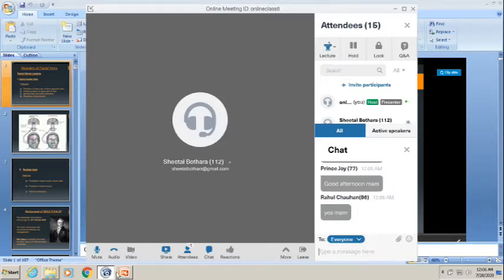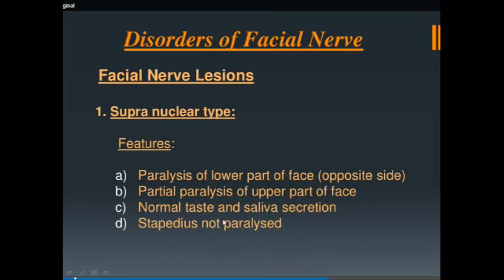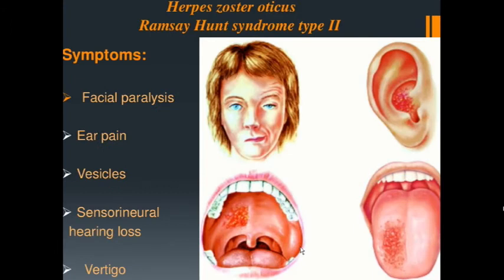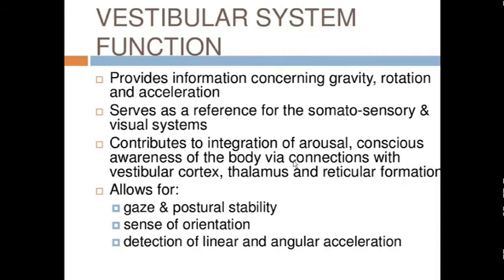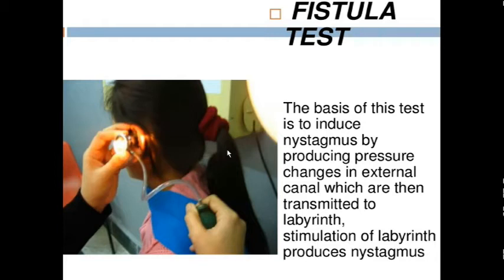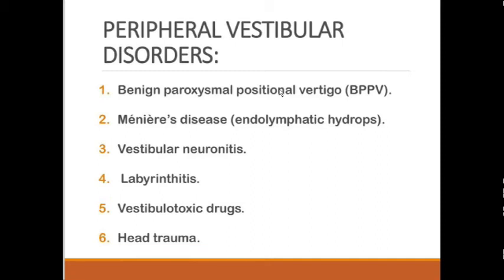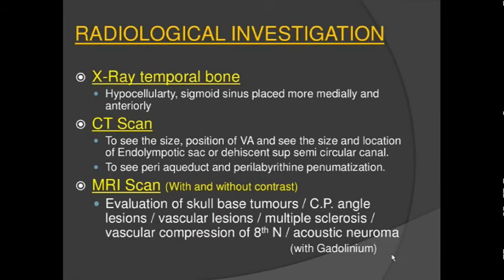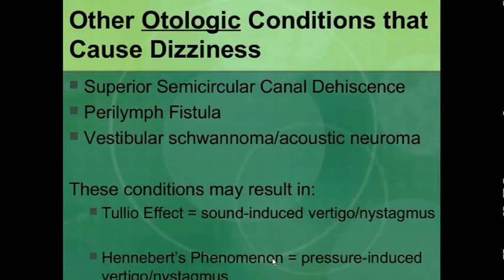Disprders of Facial nerve by DR SARMISHTHA ENT